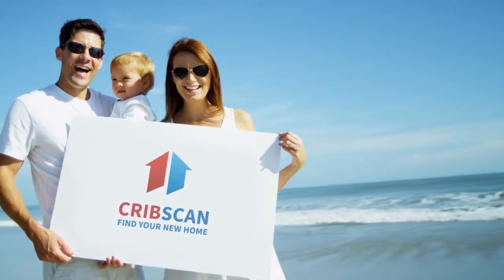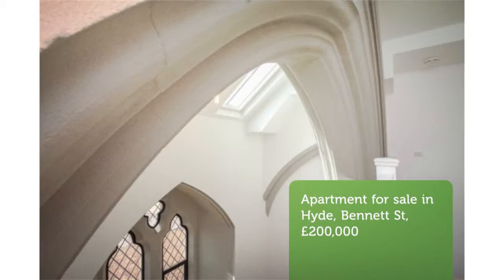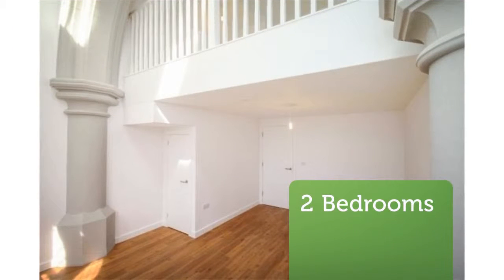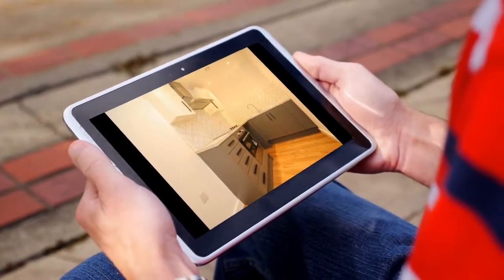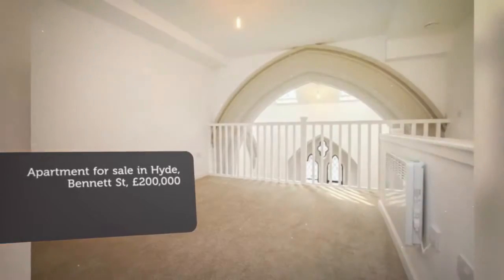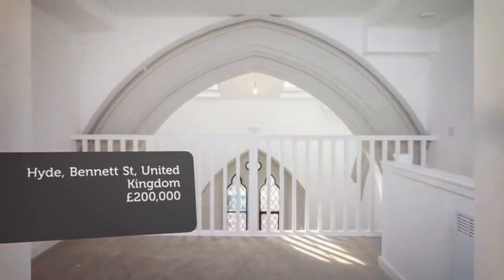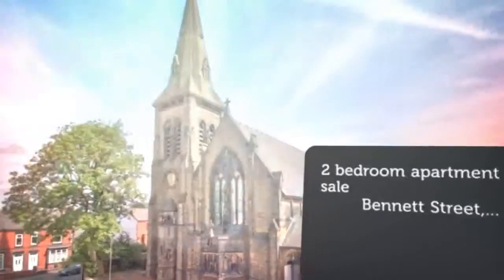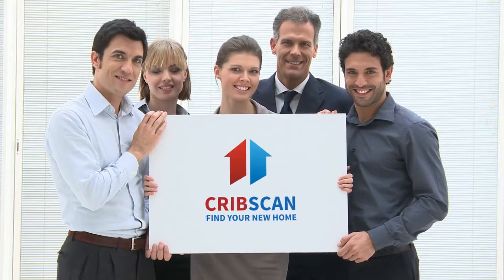Apartment for sale in Hyde, Bennett St, £200,000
2

Hyde, Bennett St, United Kingdom

REF59061
2 bedroom apartment for sale
        Bennett Street,...